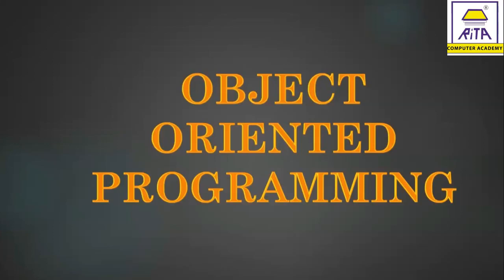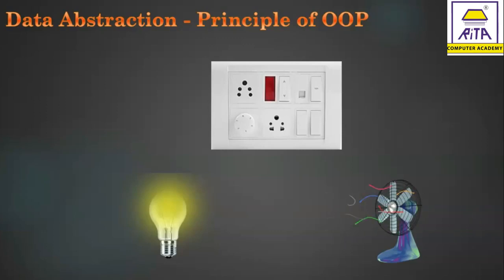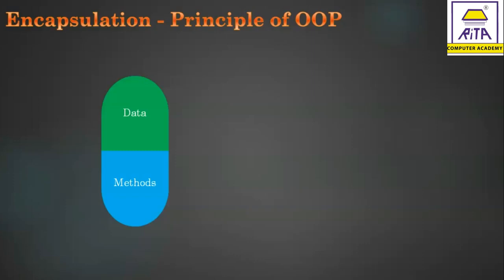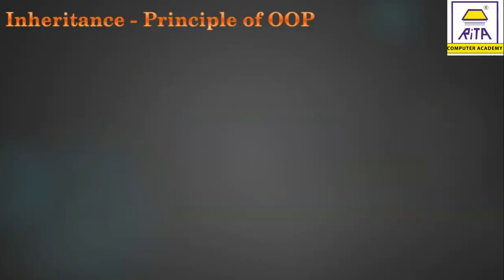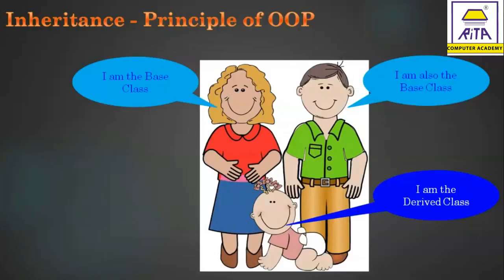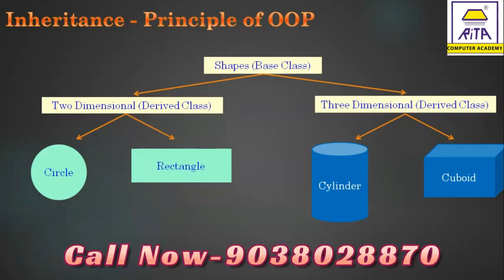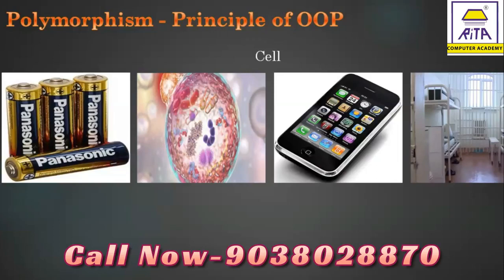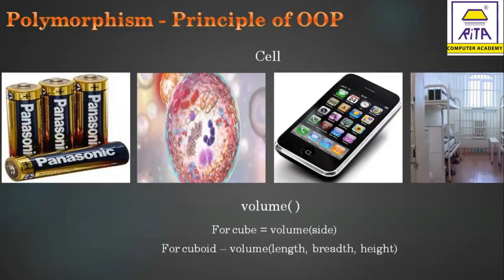Learn Coding at RITA Computer Academy/Shovabazar Youth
4 key principles of oriented programing language